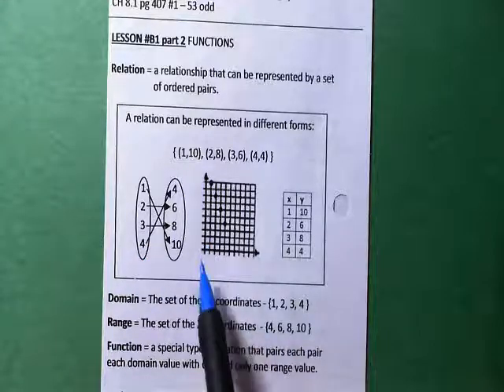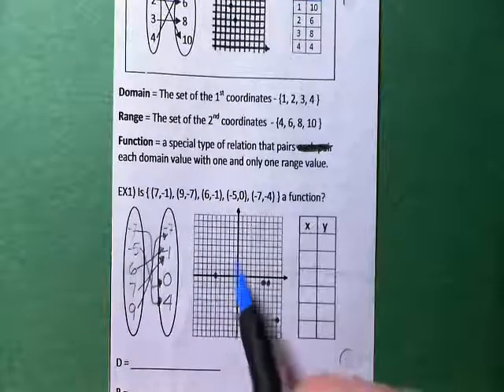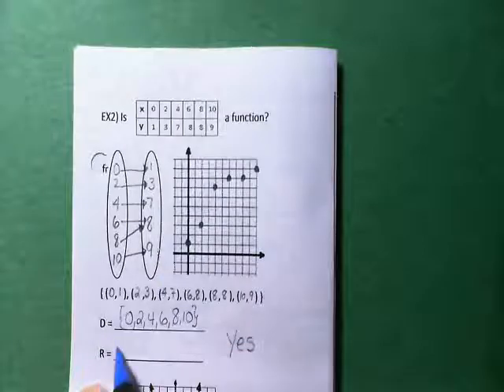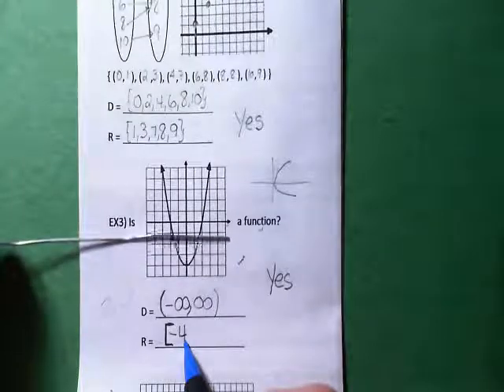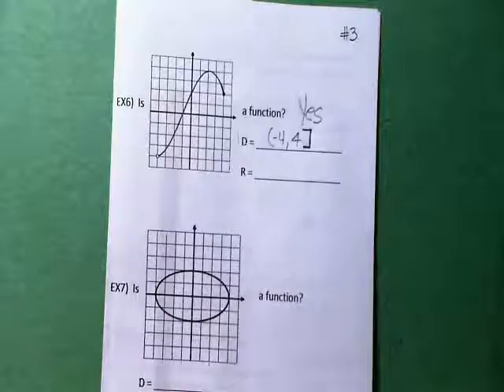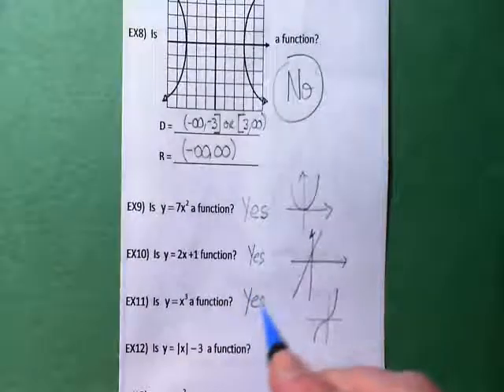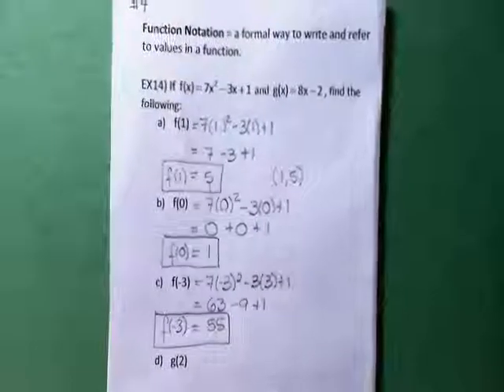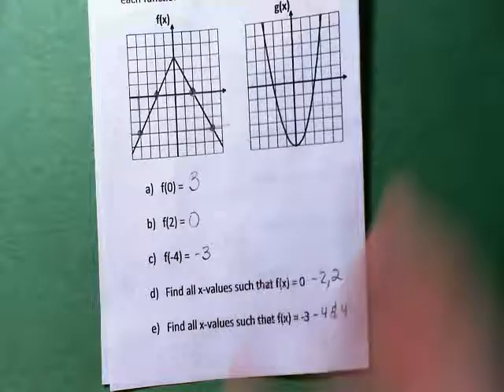LESSON B1 PART 2 FUNCTIONS, RELATIONS, DOMAIN AND RANGE